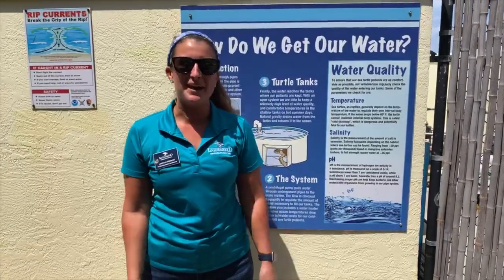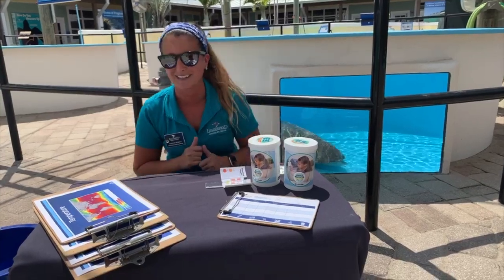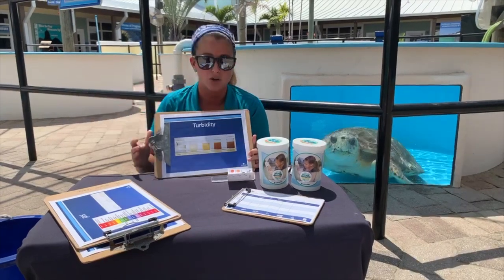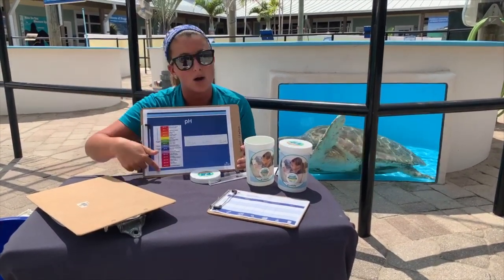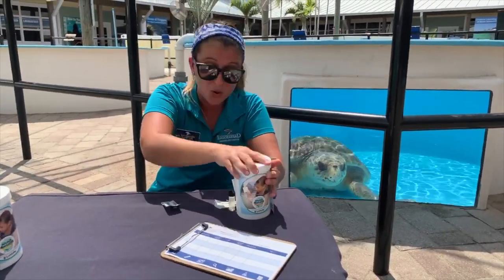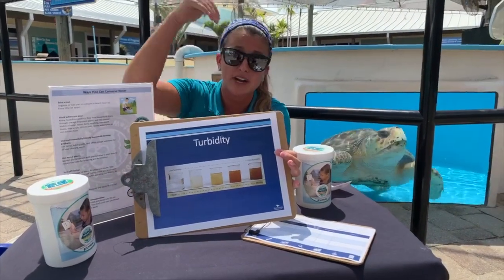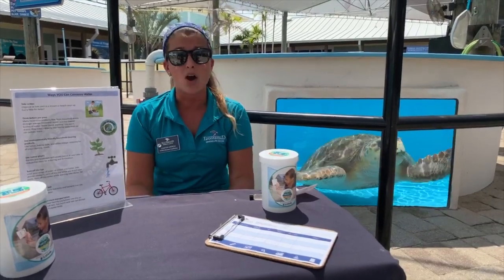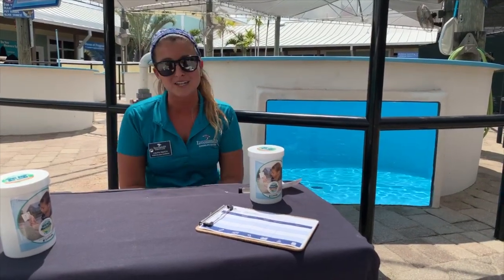Earth Day: Water Quality with LMC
To celebrate the 50th Anniversary of Earth Day, Loggerhead Marinelife Center (LMC) dedicated the entire month of April to educating the public on sea turtle and ocean conservation, as well as promoting practices to live a more sustainable life. In this video, LMC celebrates Earth Day by reminding viewers the importance of protecting our blue planet.

LMC's biologist educator, Lindsay explores the chemical, physical and biological characteristics of water. During this video, Lindsay explains the importance of good water quality and why certain conditions are necessary in order to maintain a healthy ocean ecosystem. Dive in with LMC, as we use Earth Echo International's test kit to conduct water quality monitoring of a local aquatic ecosystem. For more information on LMC’s Virtual Coastal Classroom, please